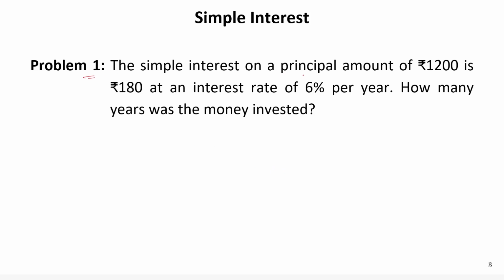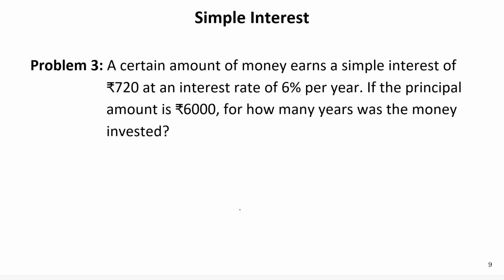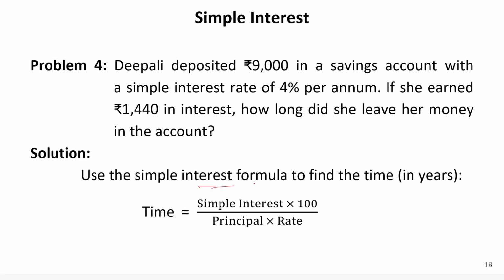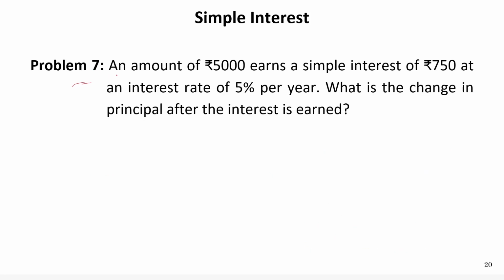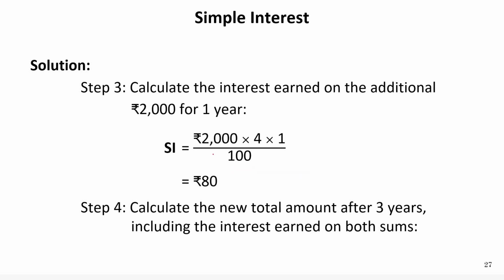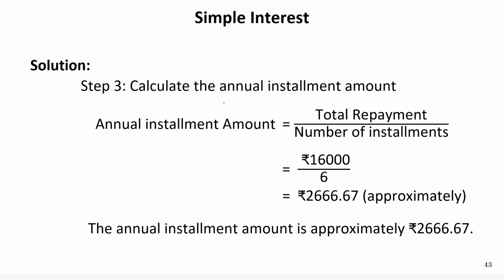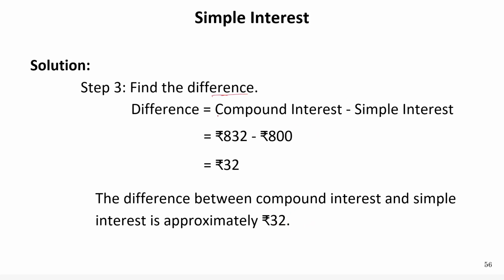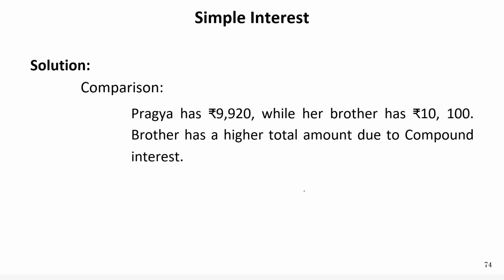Simple Interest Part 3: Exercise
Subject: Quantitative Aptitude
Programme Name: Simple Interest
Course Name: SSC

In this video we have covered exercises based on Simple Interest

📡 Key Features:
Syllabus-based Content